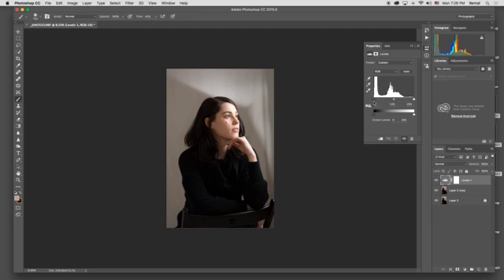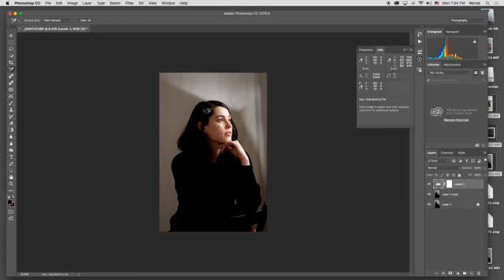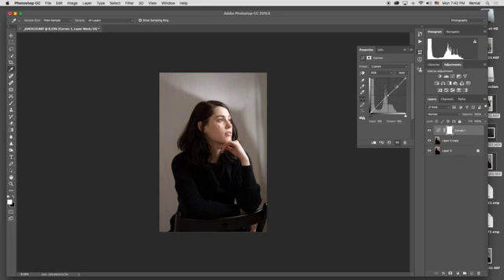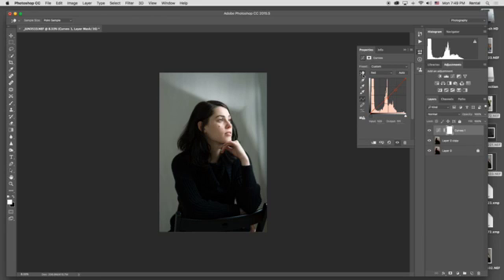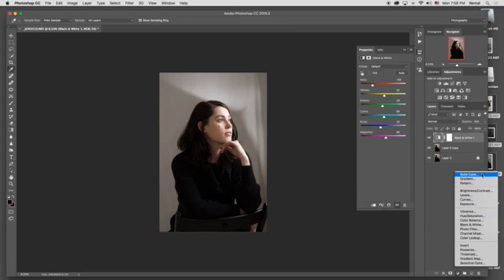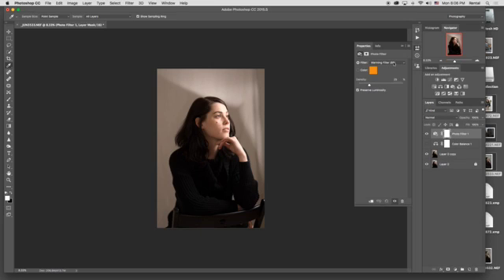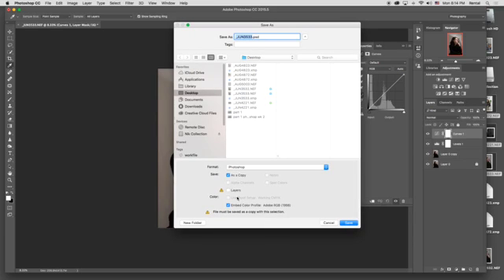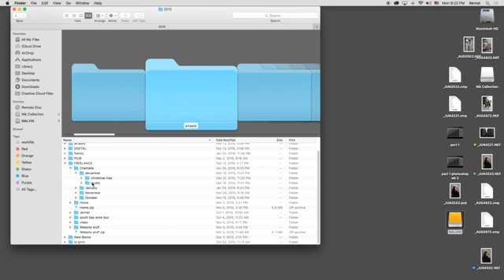photoshop pt 2 week 2